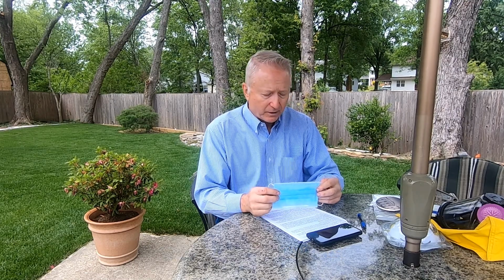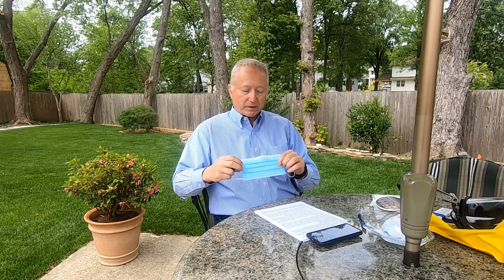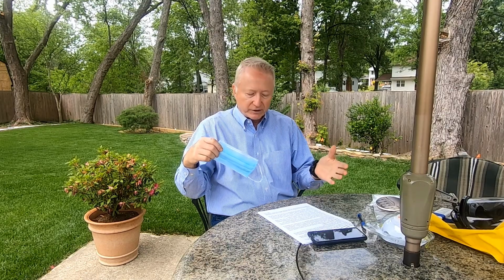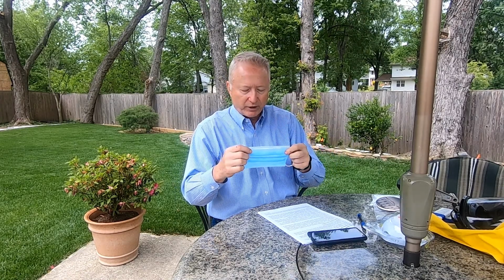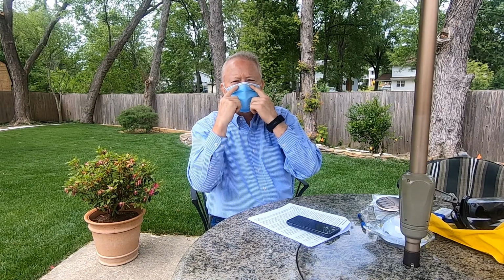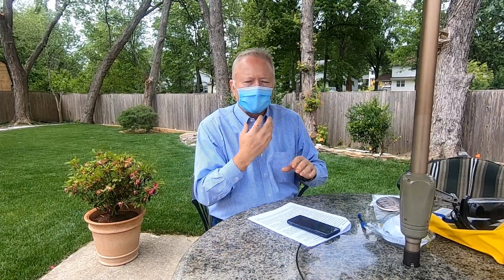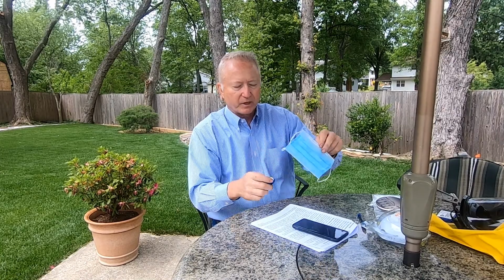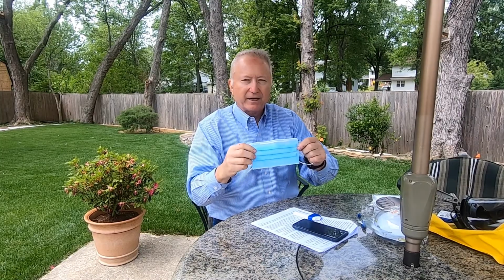Donning & Doffing Face Masks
Sars Cov-2 Informational Series on Respiratory Protection
Presented by Mark Applegate CSP CIH